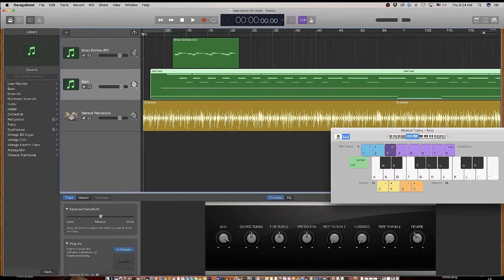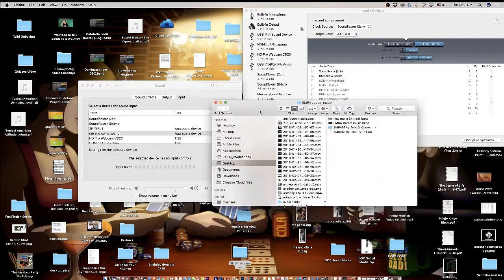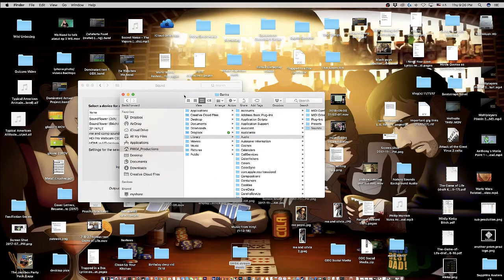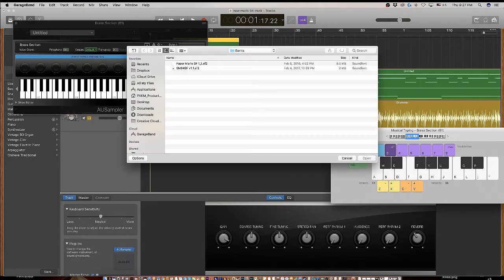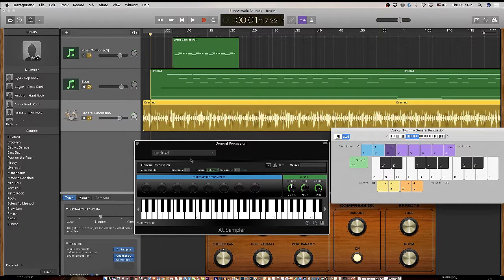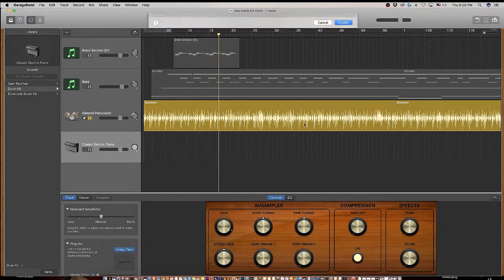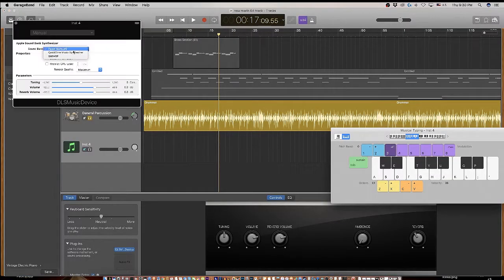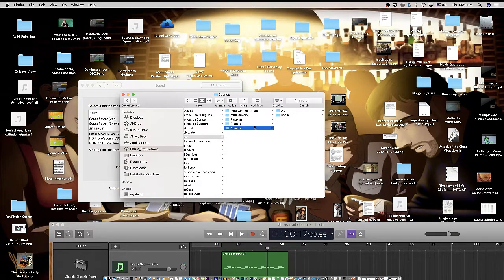Multiple Instrument Soundfonts in Garageband --- How to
A PXKM Productions video, 2018 (originally uploaded Feb 18, 2018)

I couldn't find another video showing this whole process, so here we are. Hope this covers it all!